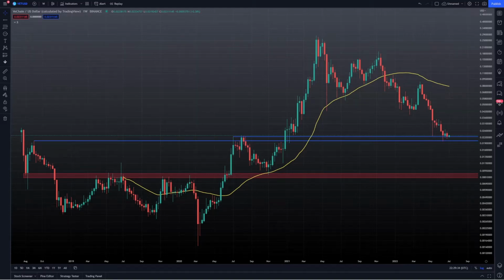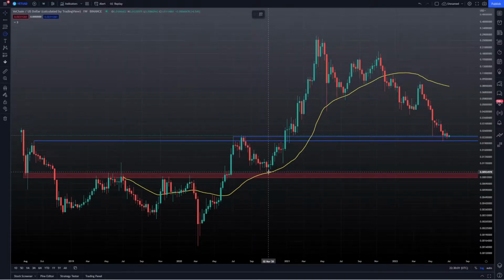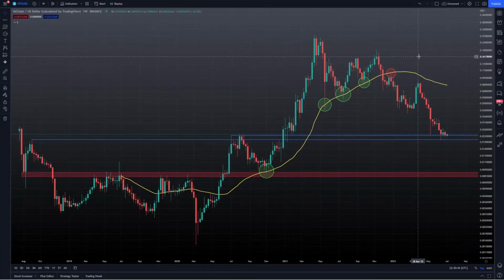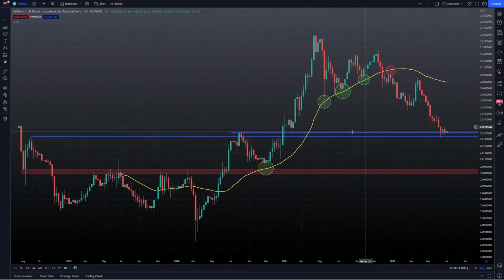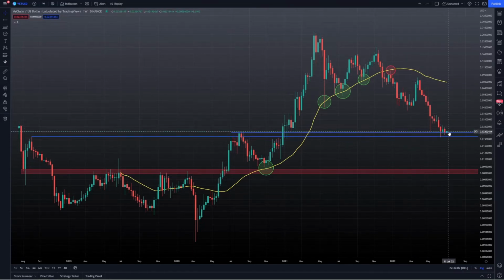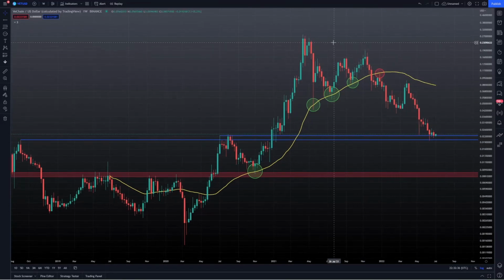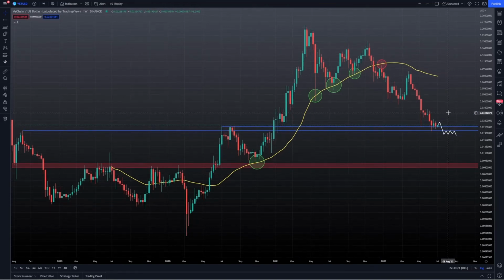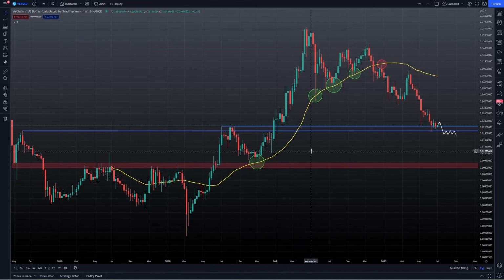VECHAIN THIS SUPPORT LEVEL NEEDS TO HOLD! VET MARKET ANALYSIS AND UPDATE!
In todays video I provide a market analysis update on vechain (VET). I hope you guys enjoy! Nothing in this video is financial advice, you should consult with a professional before making investment decisions.